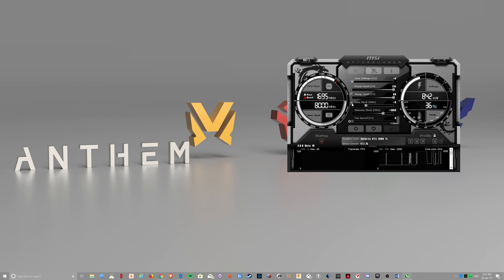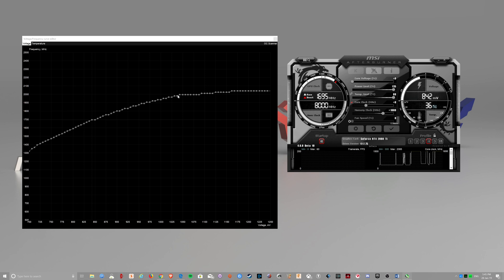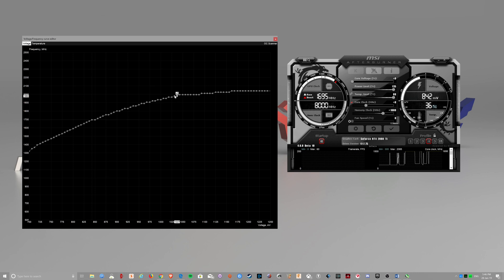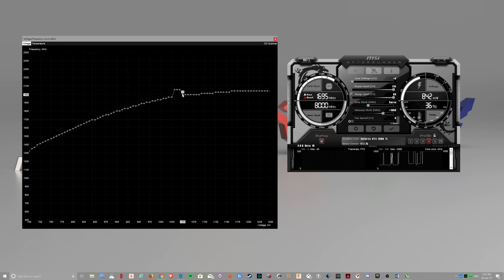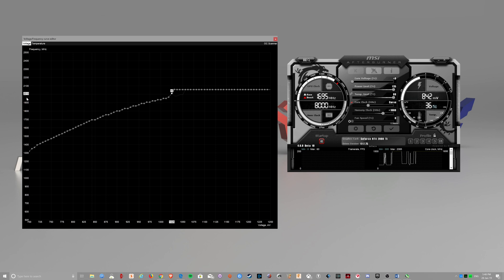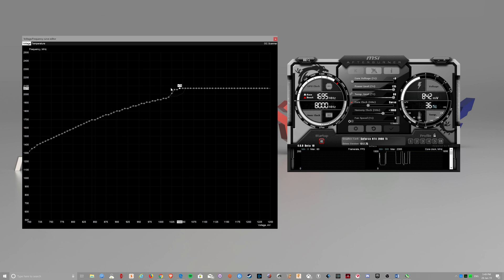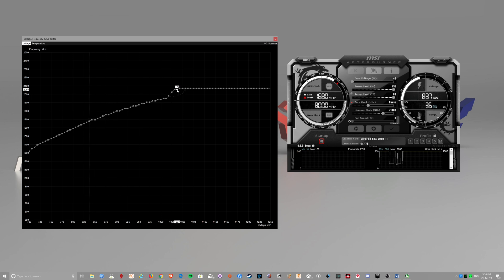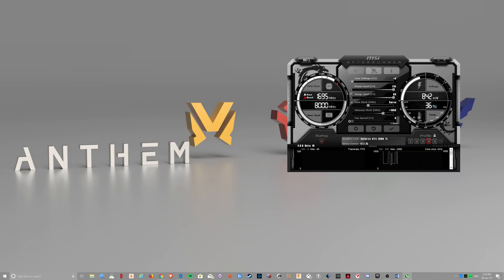RTX 2080Ti/ 20 series MSI afterburner VF curve, Undervolting guide.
Quick and dirty guide on how to undervolt your RTX graphics card. One take and no edits so dont complain. Thanks.